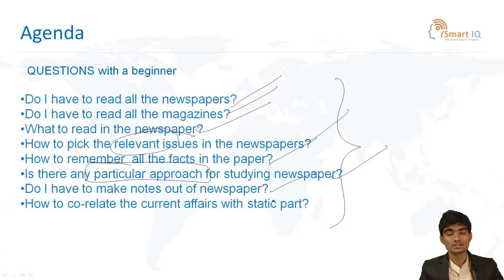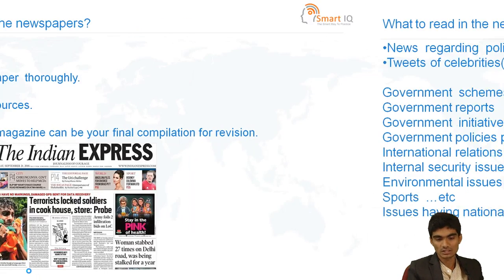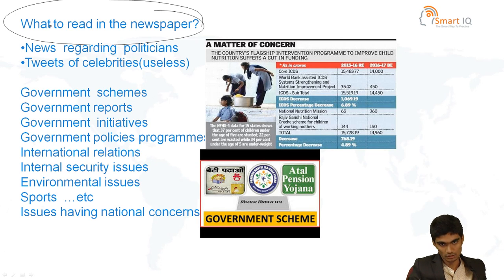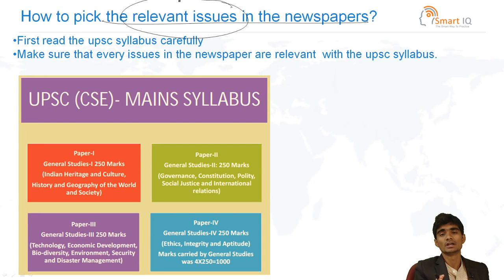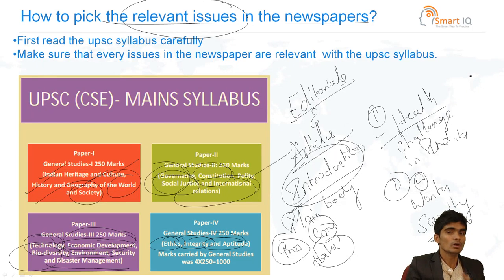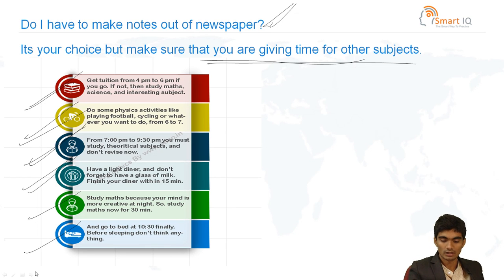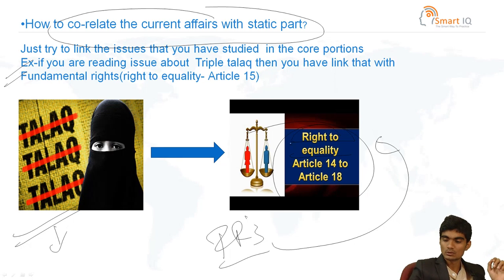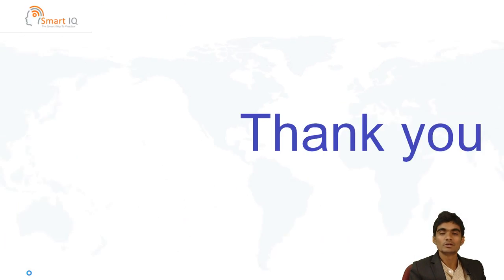Smartiq online classes Live Stream